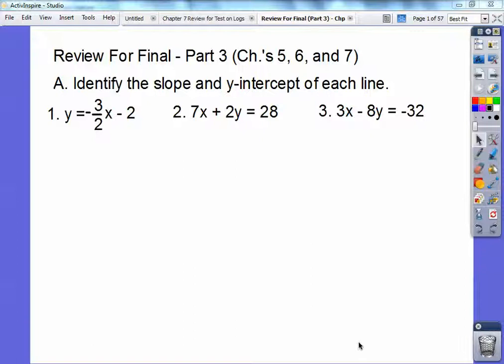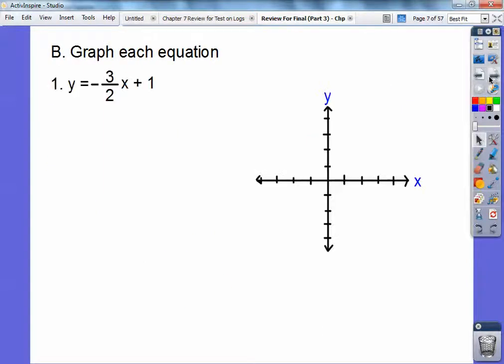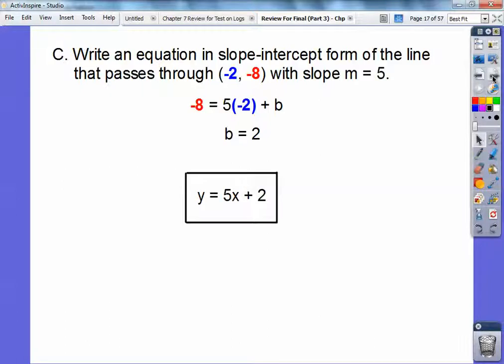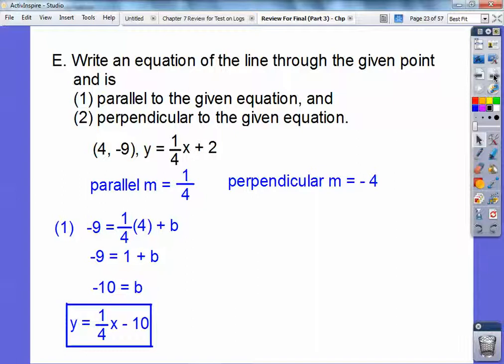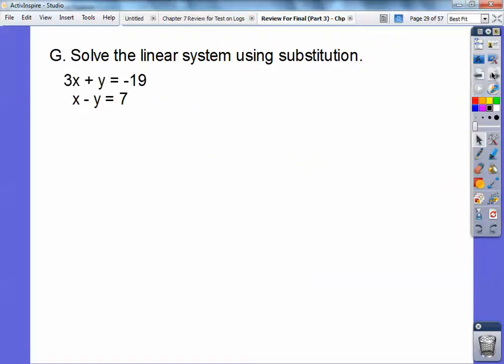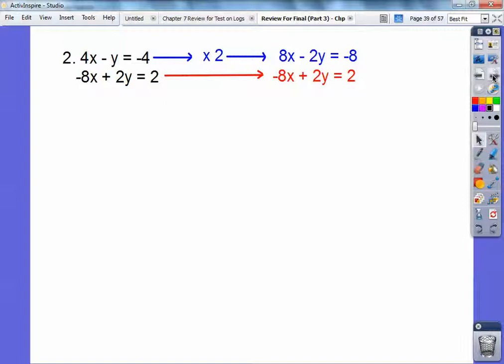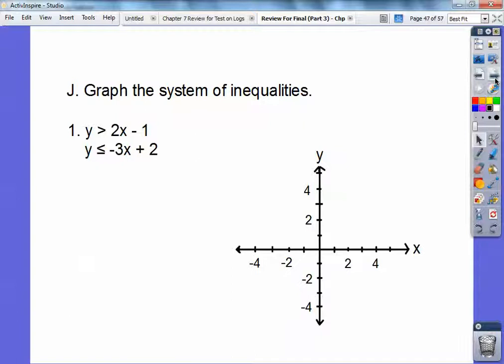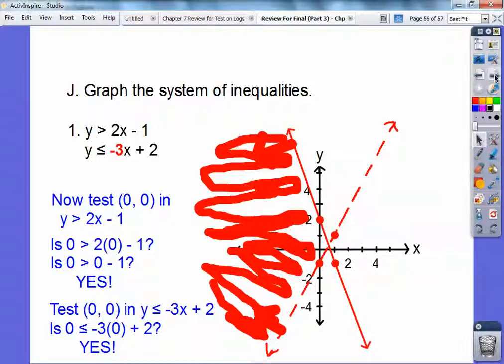Review For Final (Part 3) Algebra 1 (Ch.'s 5, 6, 7)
Do you want to become a math stud when your final is in front of you?! Then watch all 3 parts of this review, take some notes, study, and you will be at ease when that final comes. This video wraps up solving systems of equations, slope formula, and graphing lines and inequalities. You are on your way!